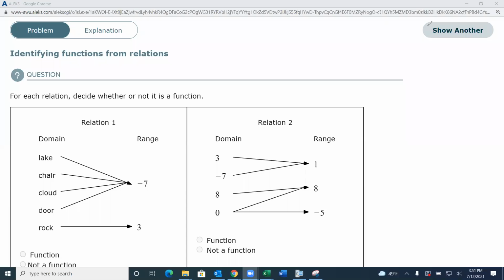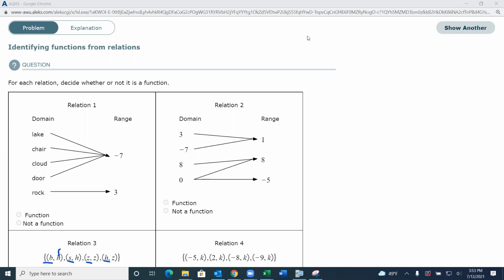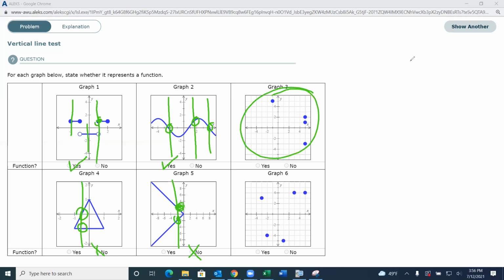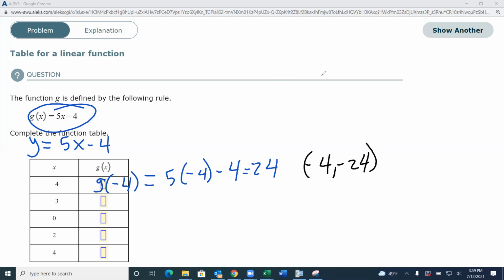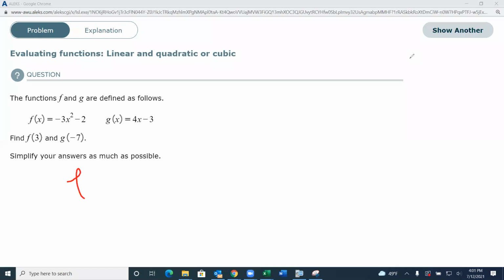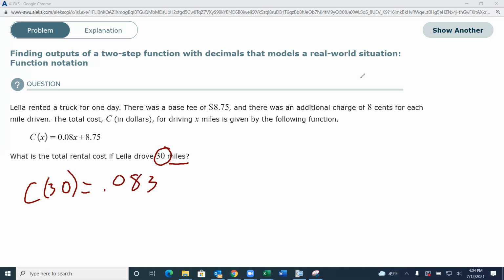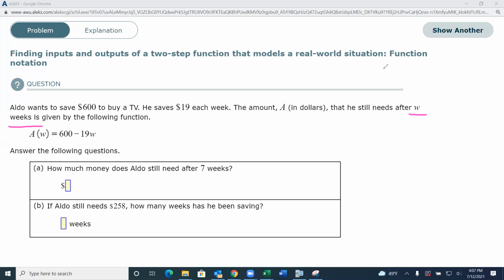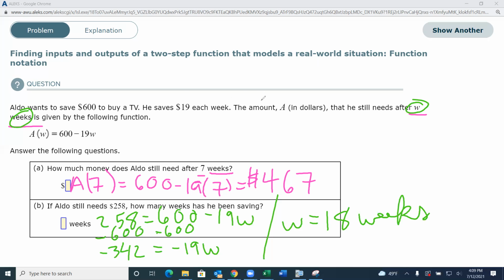Algebra 1.5-Intro to Functions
Identifying functions from relations
Vertical line test
Table for a linear function
Evaluating functions: Linear and quadratic or cubic
Finding outputs of a two-step function with decimals that models a real-world situation: Function notation
Finding inputs and outputs of a two-step function that models a real-world situation: Function notation